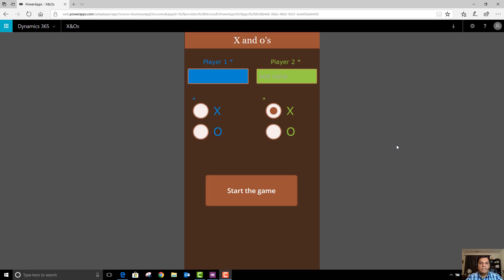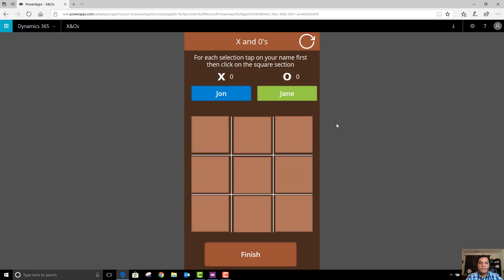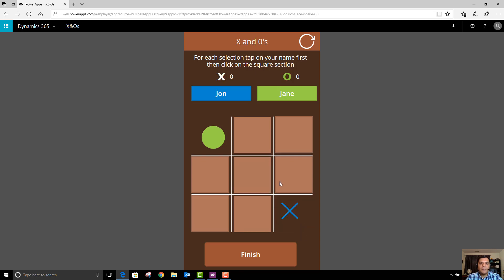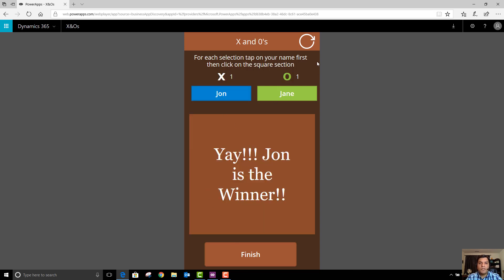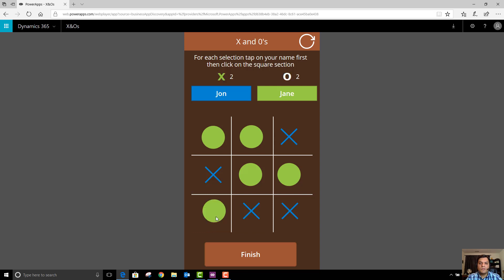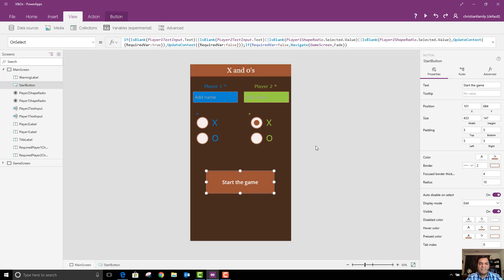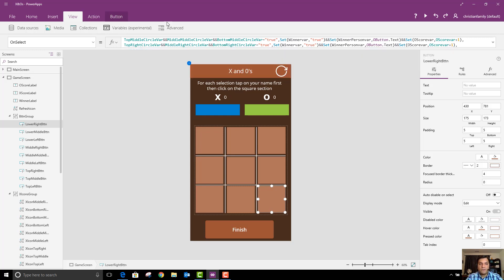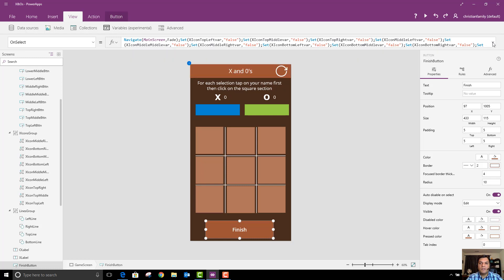X and 0's using PowerApps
This video demonstrates how a fun app such as X and 0's can be built using Microsoft PowerApps. The blog is available in the PowerApps Community Blog which is available in the Power Users Community